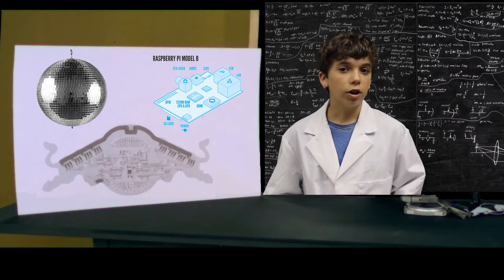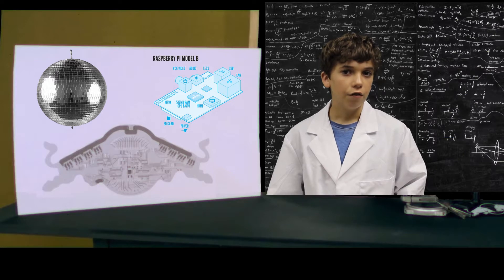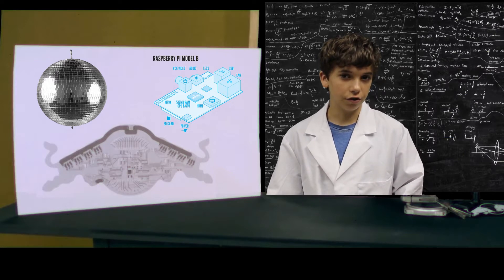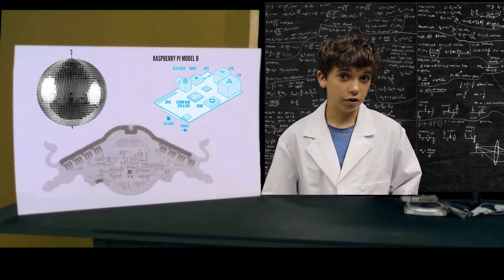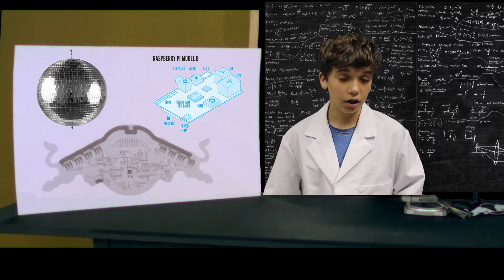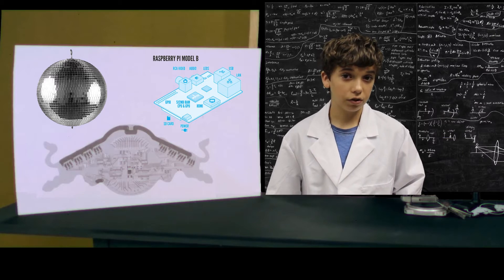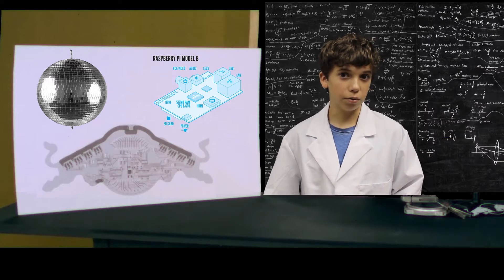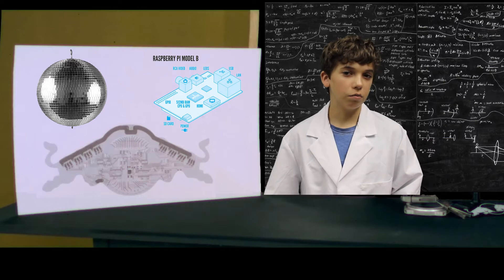TurBULL EnCASHulator by Raising Geeks - Red Bull Creation 2013 Qualifier Entry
For a number of years now work has been proceeding  to bring perfection to the crudely conceived idea of a device that would not only supply inverse reactive currents for use in unilateral phase detectors, but would also be capable of automatically separating cash from the wallets of all nearby donors.

Now basically, the only new principle involved is that instead of cash being generated by the relative motion of conductors and fluxes, it is produced by the modial interaction of speaker resonance and light directance.

The TurBULL EnCASHulator has reached a high level of development, and is successfully being used in the operation of nofer profits.

It's not cheap, but I'm sure the government will allow the deduction!

Created as  2013 Red Bull Creation qualifier entry by the Raising Geeks team, The TurBULL EnCASHulator is a plain-looking charity donation kiosk...with a little extra kick powered by Red Bull's Turbull Encabulator, 1000 watts of audio and over 1000 watts of lighting + RGB LED strip. Designed to be deployed during public events, the TurBULL EnCASHulator will help ensure efficient operation of your nofer profit!

Special Thanks to:
Luis Paz

FamiLAB - Hands-on Education in the areas of Science, Technology, Art, Engineering, and Math.

ArtReach Orlando - ArtReach Orlando supports art projects that foster creativity and hope, develop self-esteem, and offer children a platform to reflect, re-vision, and rejoice.

West Orange High School FFA Heifer Project "Penny" - Penny is a 4 month old calf that will be raised and bred as the junior / senior project of Nicole Totten, West Orange FFA's Vice-President. Nicole is working hard to become a large animal vet, and donations help her to raise Penny on her way to that goal.